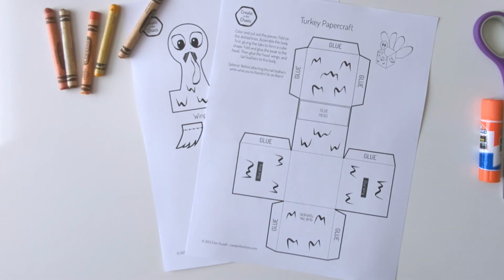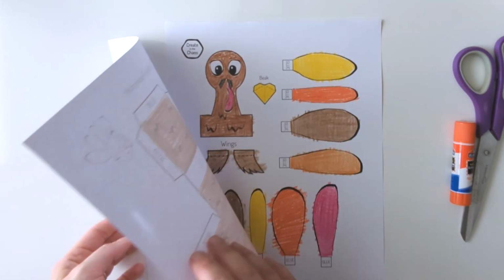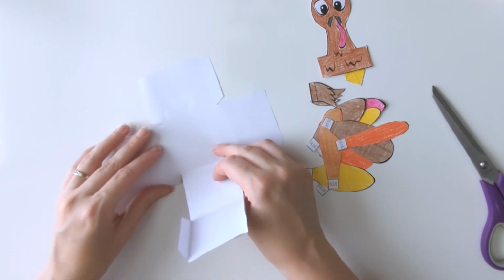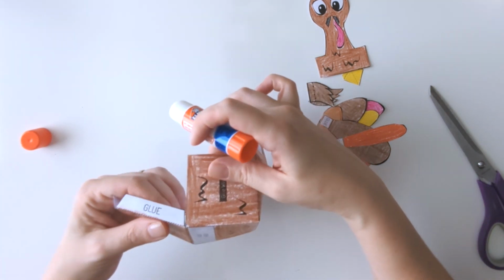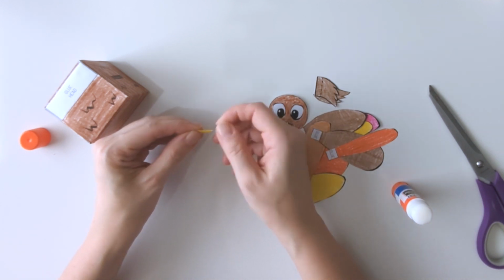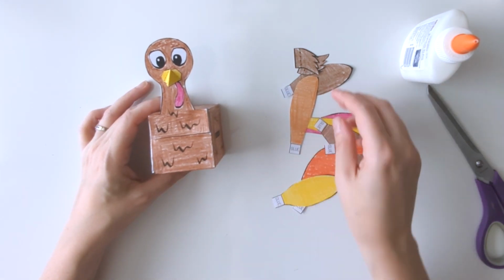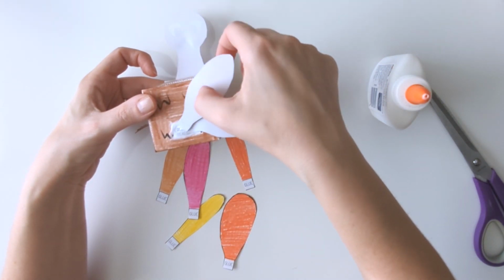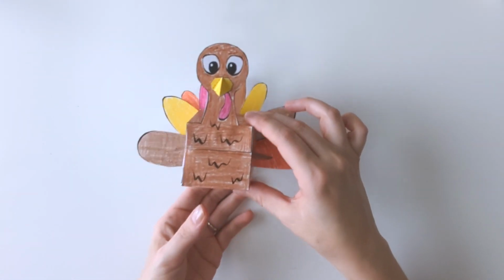Thanksgiving Turkey Craft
This printable turkey papercraft makes the perfect, simple Thanksgiving craft! Kids will have so much fun assembling their own little turkey. Whether you’re looking for a low-prep Thanksgiving craft for your classroom, or just a fun Thanksgiving craft to do with your kids, we think you’re going to love this!